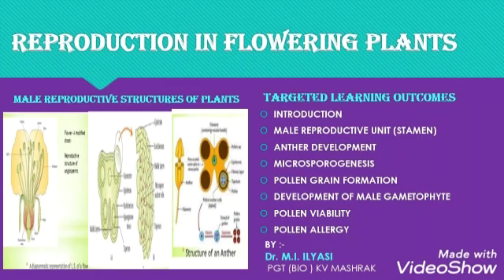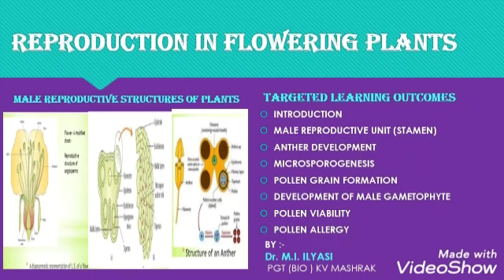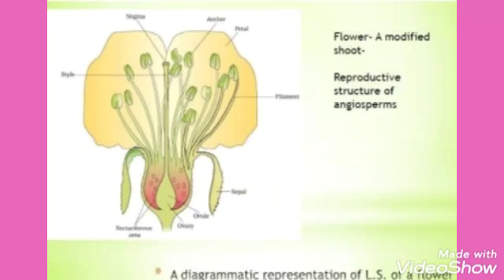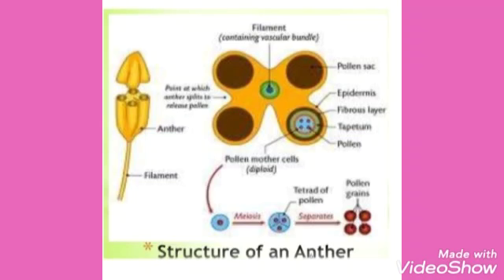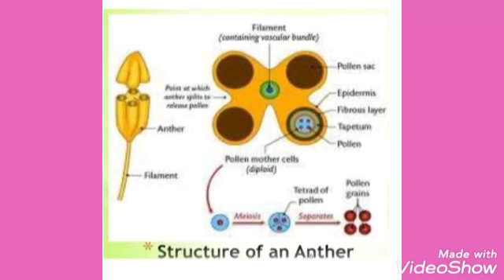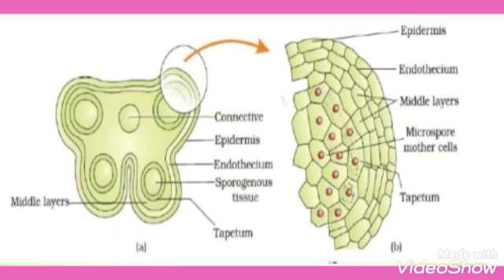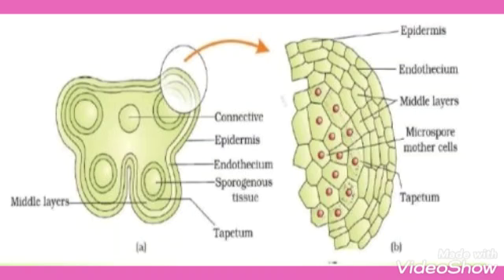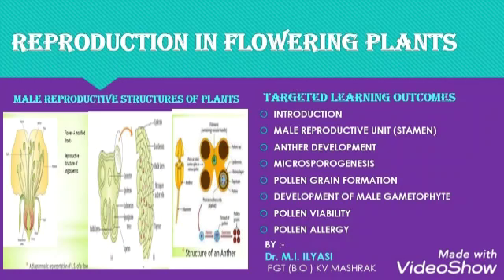ILYASI BIOLOGY GROUP